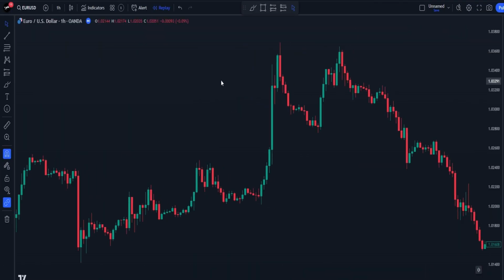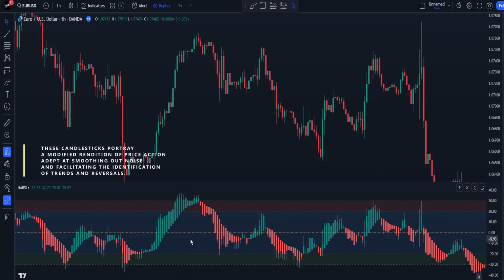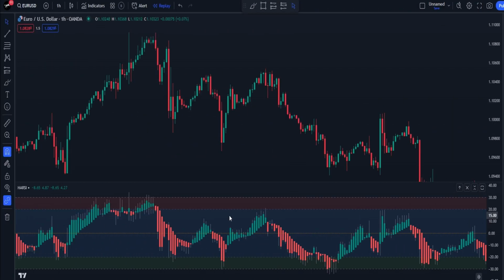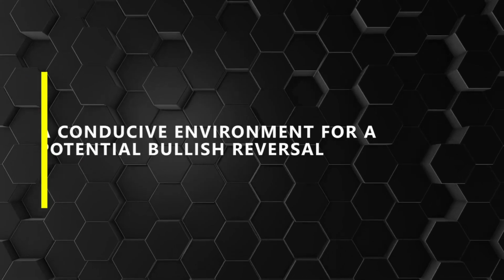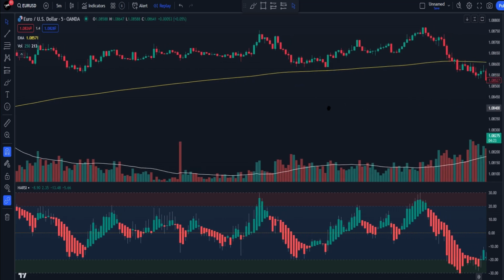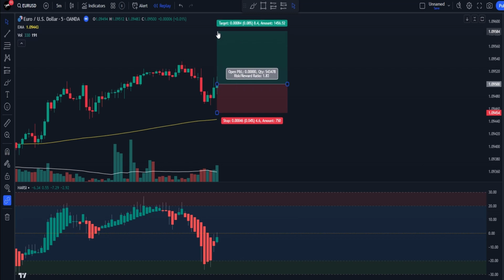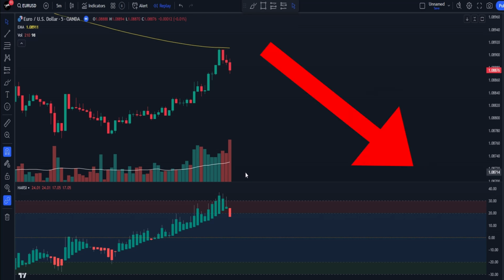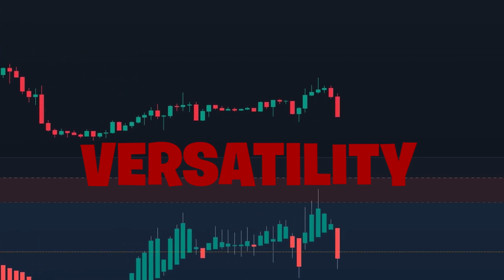This Heikin Ashi Scalping Strategy is just INSANE!!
This Heiken Ashi TradingView Indicator Will Make You Rich